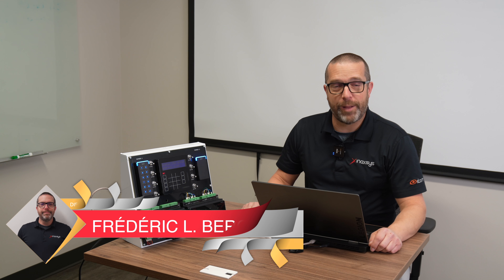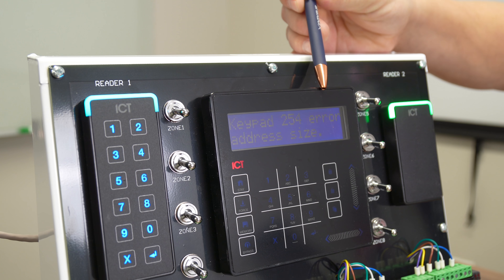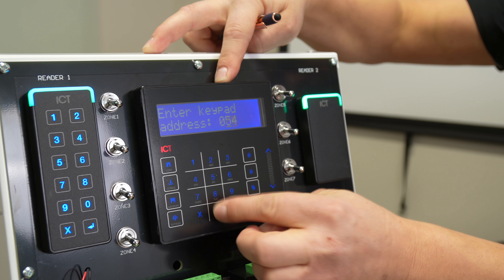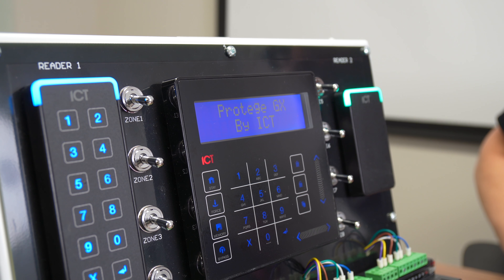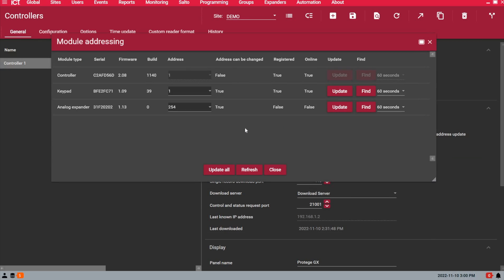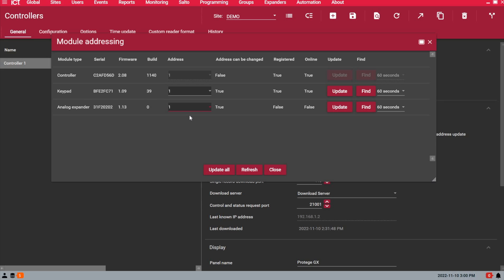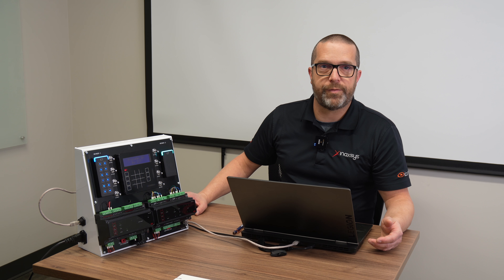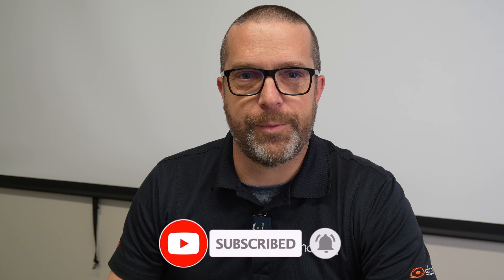ICT Protege GX: How to Address New RS485 DIN Rail Modules and Keypads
In today’s video Frederic L. Bergeron, Inaxsys’ s Director of Technical Support, will show how to address an alarm keypad as well as a 4-amps Din rail power supply.  So basically, we will show you how to address new devices on the Protege GX RS485 Network 👨‍💻🛠.